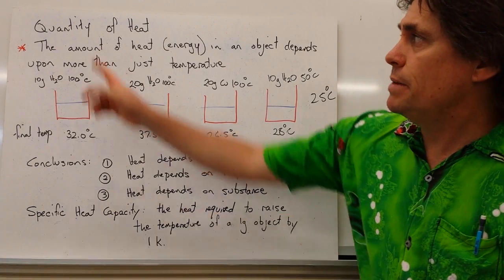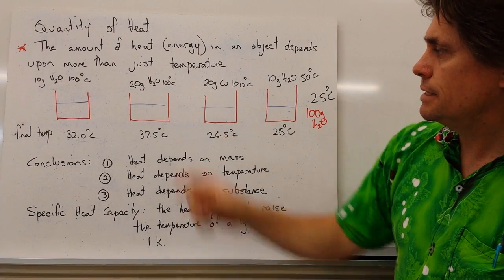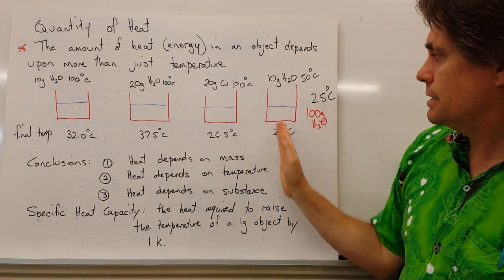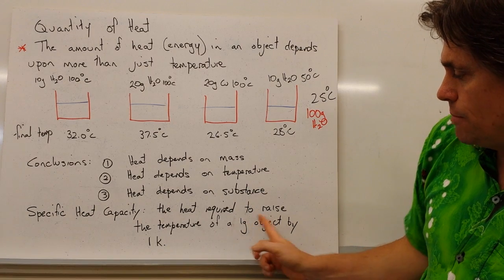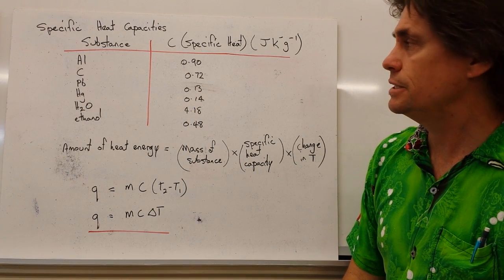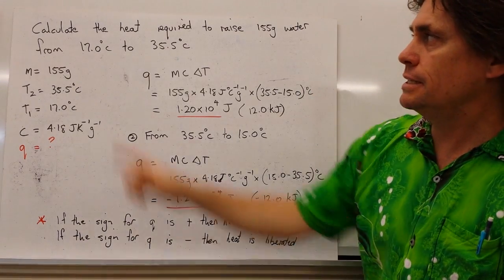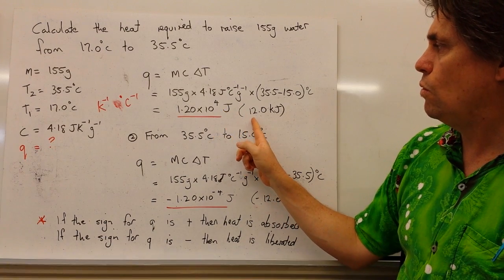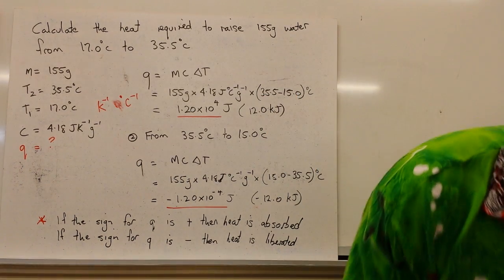Measuring the Quantity of Heat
The calculation on the last slide should read 17.0 not 15.0 for T1